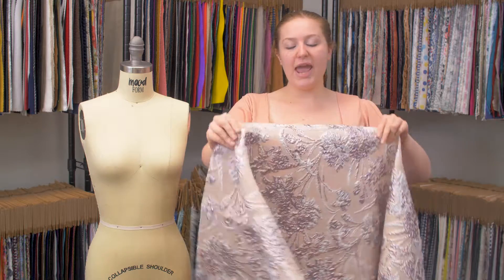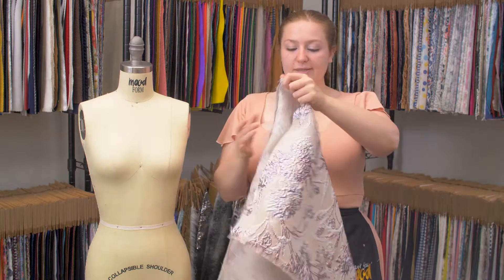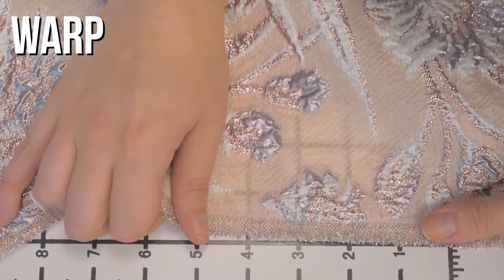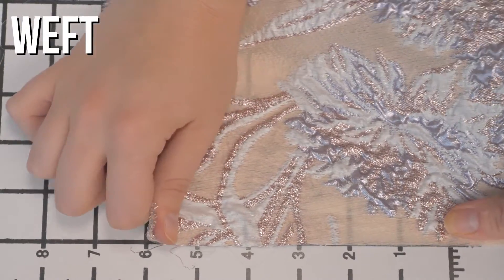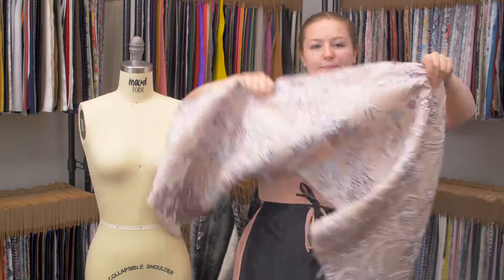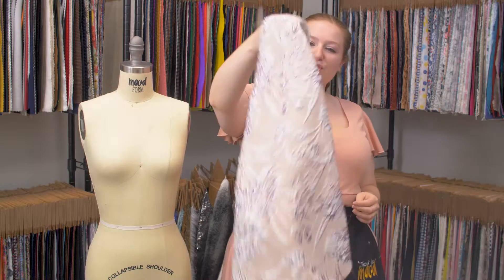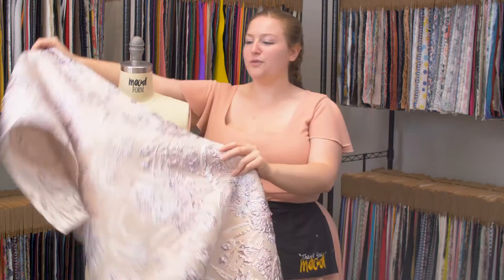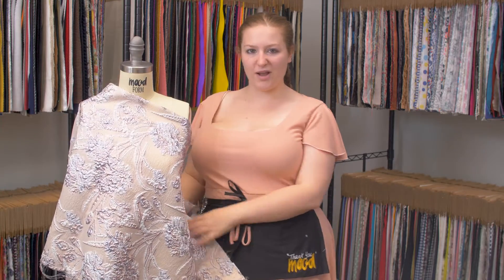Mood Fabrics 122344 Beige and Rose Gold Luxury Floral Metallic Brocade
Our Beige and Rose Gold Luxury Floral Metallic Brocade is like a silver lining without a cloud. Radiant metallic roses seem to twirl and twinkle in this spellbinding floral. Thin and lightweight, its crisp hand and billowy drape make it ideal for absolutely stunning cocktail dresses and evening gowns. Translucent, be sure to add a lining for more opacity or comfort.
Color Family BEIGE, PINK
Pantone Color 13-0607 TPG, P 174-4 U, 5215 CP
Width 55"
Returnable No
Categories
All / Applications / Formal Wear Fabrics
All / Applications / Dress Fabrics / Prom Dress Fabrics
All / Applications / Bottom Fabrics / Skirt Fabrics 1
All / Applications / Dress Fabrics
All / Applications / Outerwear Fabrics / Jacketing Fabrics
All / Applications / Outerwear Fabrics
All / Staging